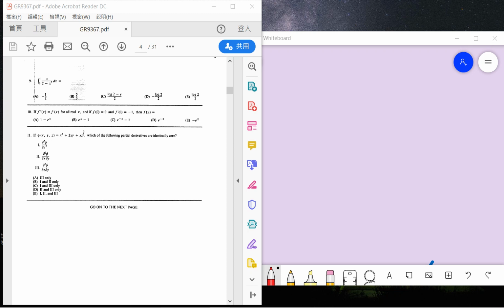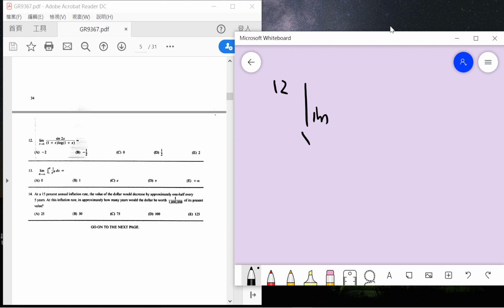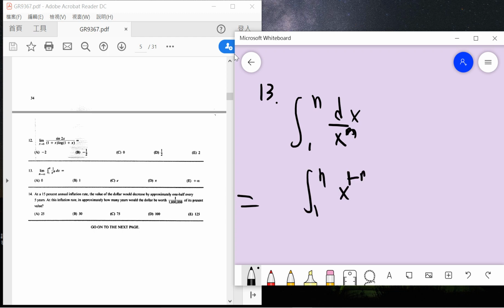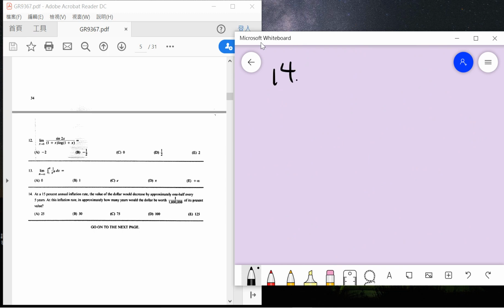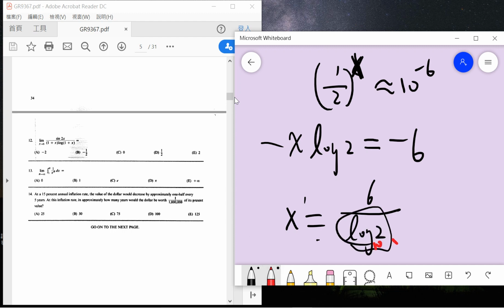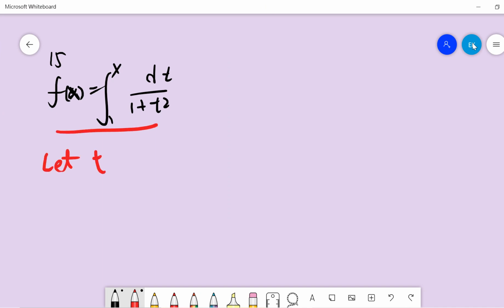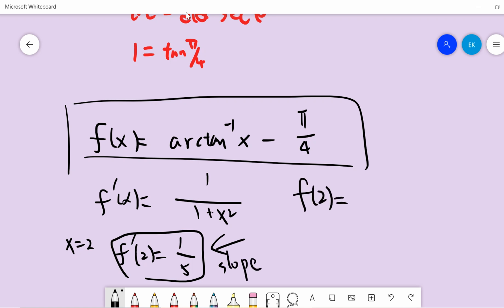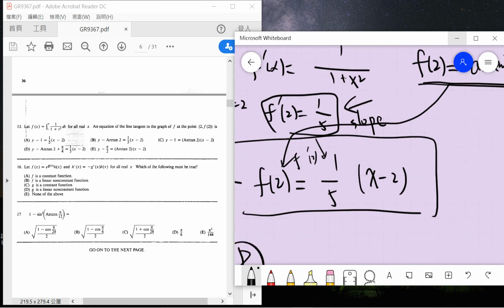Gre math subject Gr 9367 Solutions Question 11-15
Timestamp:
0:00 Q11
1:00 Q12
2:10 Q13
3:00 Q14
4:30 Q15

My other videos related to Gre Math and Physics:
Gre math: